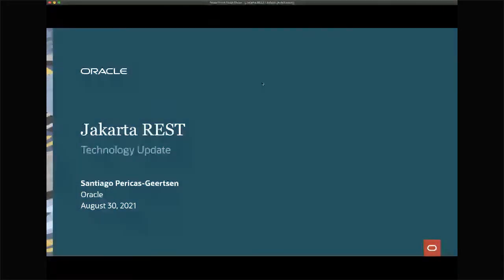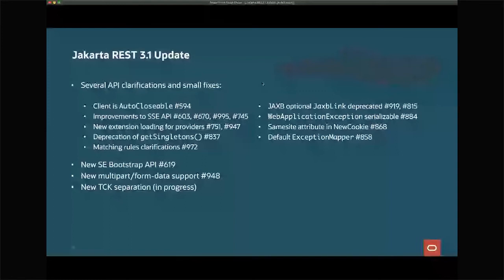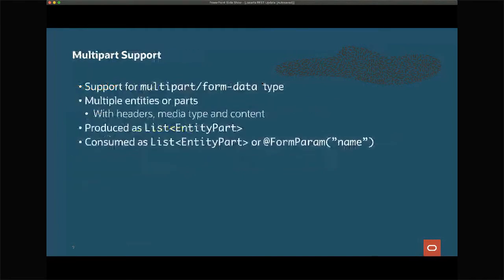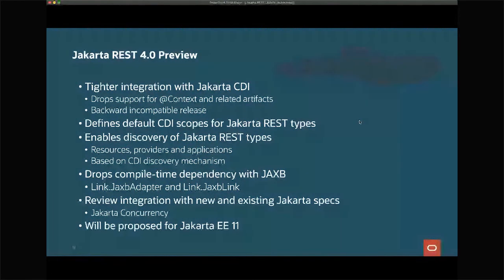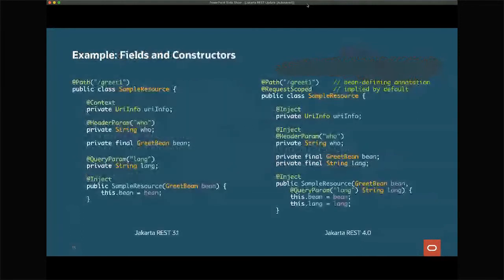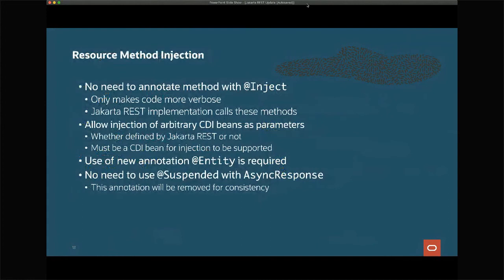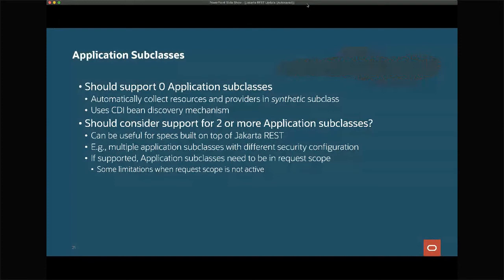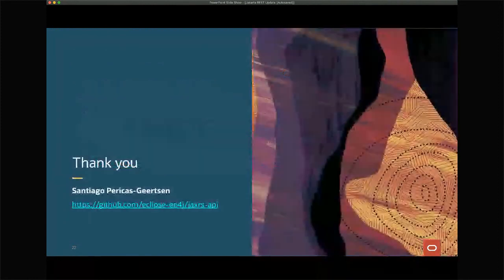Jakarta REST Update | Jakarta Tech Talk | August 30, 2021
This presentation will provide an update of the upcoming Jakarta REST releases. Jakarta REST 3.1 will be part of EE 10 and will include numerous improvements and clarifications as well as a new bootstrap API for Java SE development. Jakarta REST 4.0 in EE 11 proposes a backward incompatible change that eliminates its @Context-based injection mechanism in favor of full CDI support. With the advent of CDI Lite, this will also enable support for built-time dependency injection which is becoming more popular with microservices and native compilation.